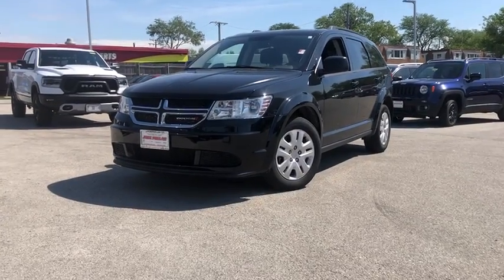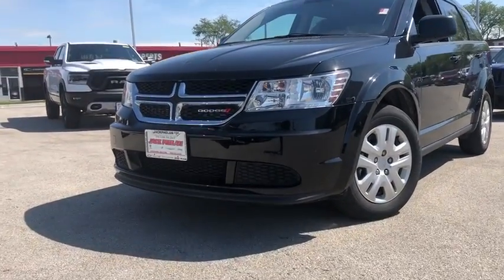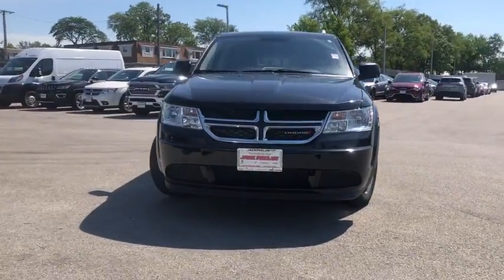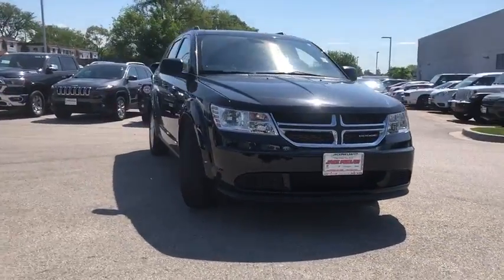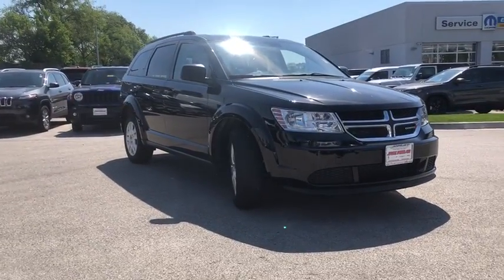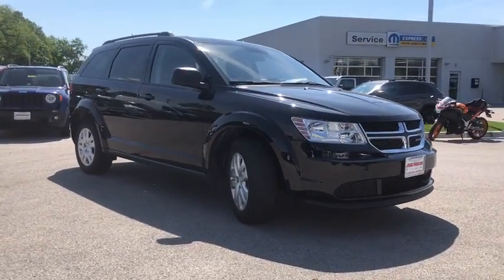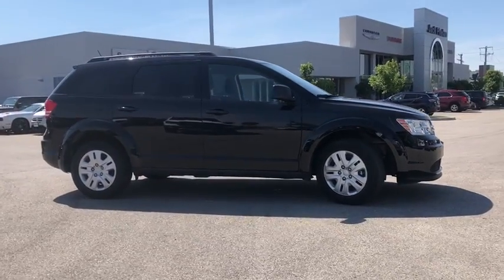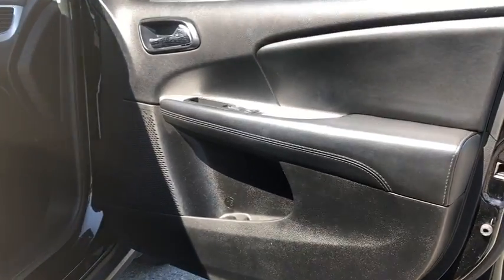2017 Dodge Journey Pre-owned used near me Chicago, IL Area D7731A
Pitch Black Clearcoat Pre-Owned Used 2017 Dodge Journey near me Chicago, IL area at Jack Phelan Dodge.

5859 South La Grange Road

** FWD.brbr2017 Dodge Journey Black SE 2.4L I4 DOHC 16V Dual VVT 4-Speed Automatic VLP FWDbrbrbrYou Gotta See Jack.brbrbrPhelan Dodge Promise: Our team is committed to making your car buying experience easy.